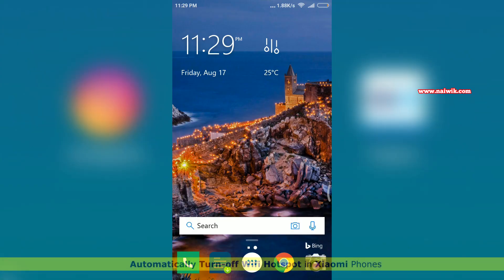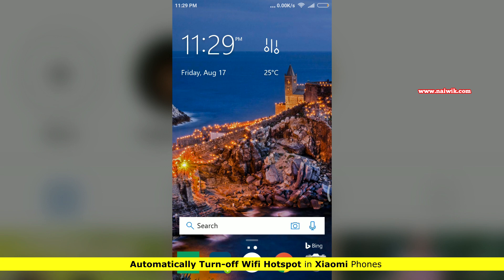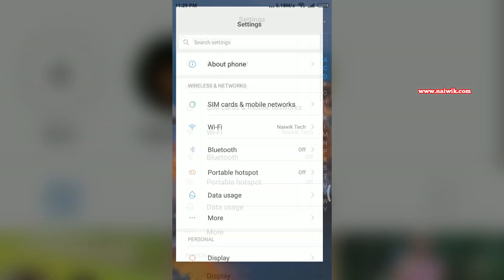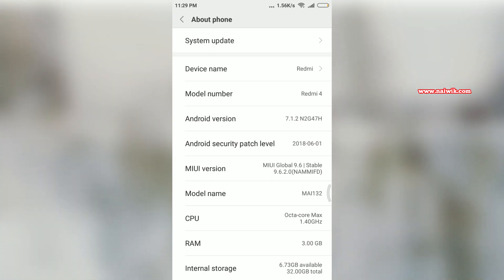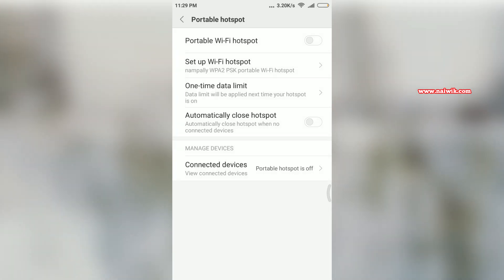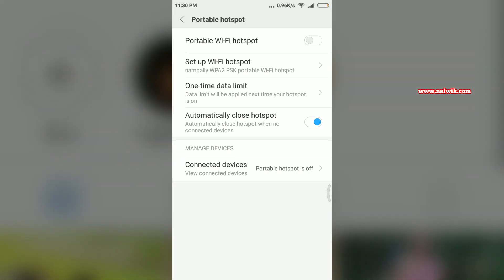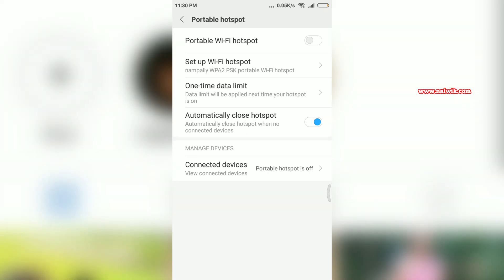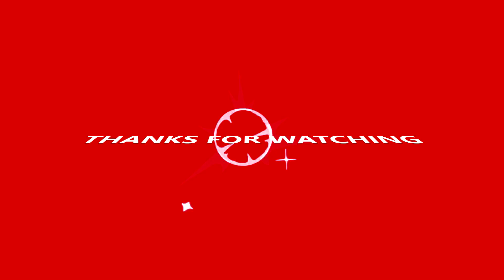Automatically close Wifi Hotspot when no devices are connected in Xiaomi phones | Miui 9 / 10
Automatically close Wifi Hotspot when no devices are connected in Xiaomi phones running on  Miui 9 / 10 . This feature is available on devices running MIUI 9.6.2.0 and above.If your phone doesn't have this feature update your phone to MIUI 9.6.2.0 and above version.
 BY Automatically closing the Mobile hotspot we save the phone battery from discharging. This feature should be present on every other manufacture in the near future.
Steps to Turn-on " Automatically close Hotspot " feature in Xiaomi phones
1. Go to settings - Portable Hotspot
2. Enable " Automatically Close Hotspot "
That's it